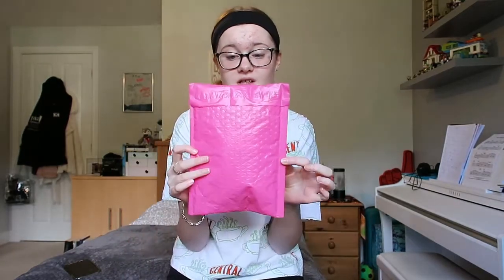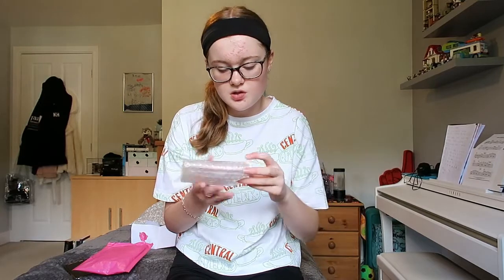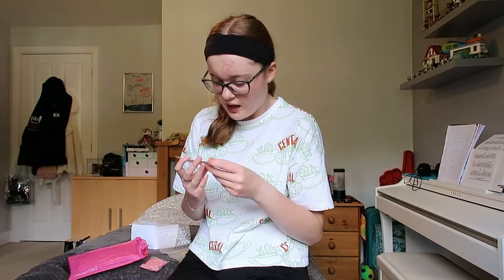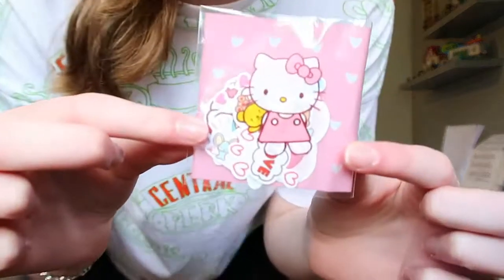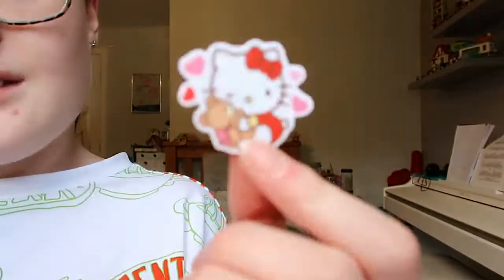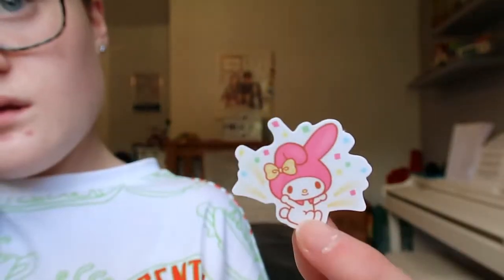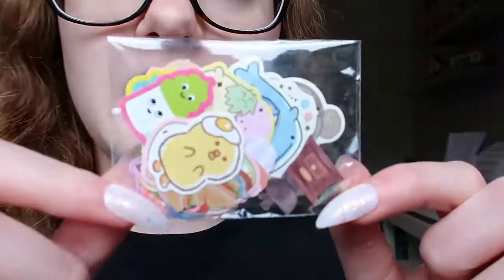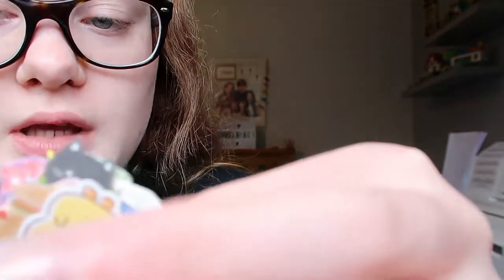Etsy Haul - Kawaii Japanese Stationery Unboxing - Part Two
I POST EVERY TUESDAY, THURSDAY AND SATURDAY!!